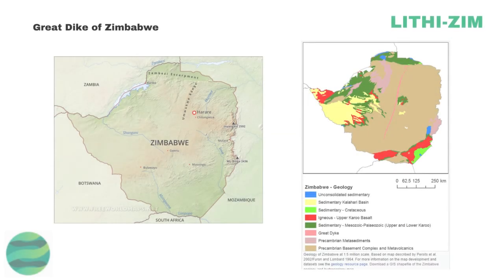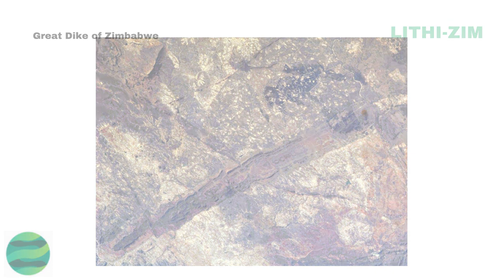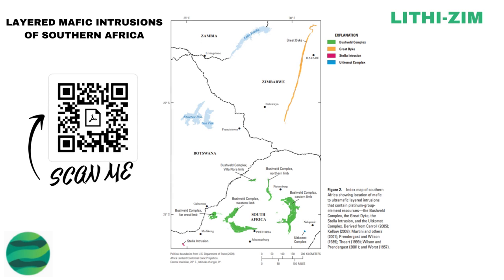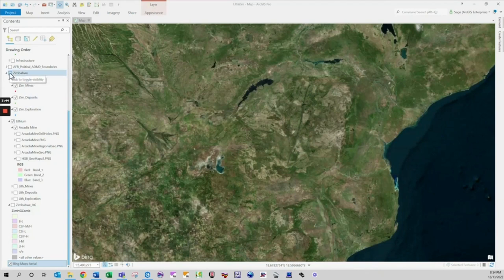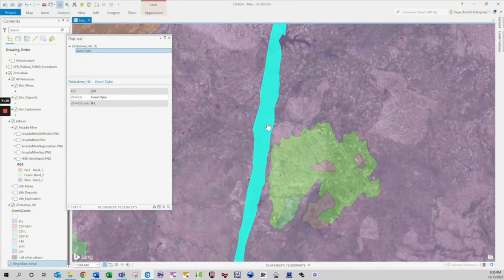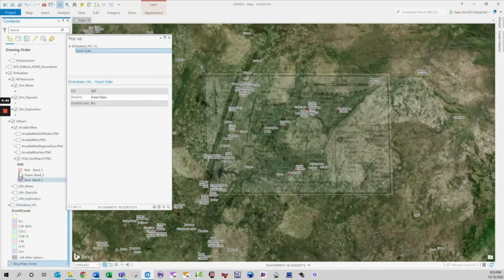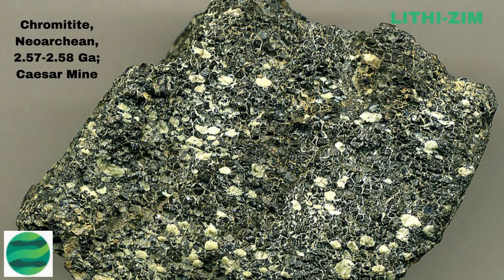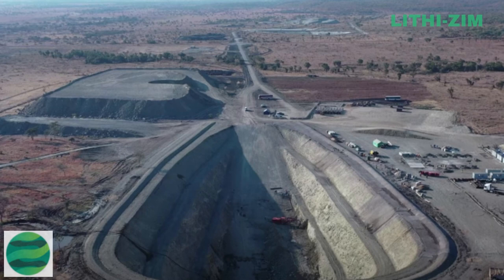Economic Geology - I Can't Believe I Have Never Heard of This Feature!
Economic Geology - Case Study of the Zimbabwe Great Dike
As part of our "Introducing Lithi-Zim" web series, we discuss the economic geology of the Great Dyke.

We review a USGS Global Mineral Resource Assessment.  Scan the QR code in the video to download a PDF of the research article.

Geologist Were Created Because Engineers Need Heroes Too T-Shirt

3 Items Every Geoscientist Needs
Brunton Compass
Estwing Geologic Rock Hammer
Earth Ground Resistance and Resistivity Meter (Wenner Method)

Please comment and let us know what you think about the videos.